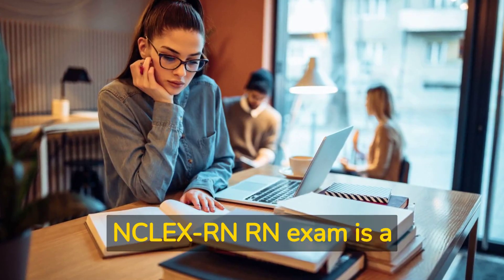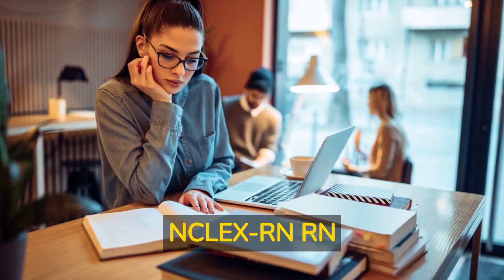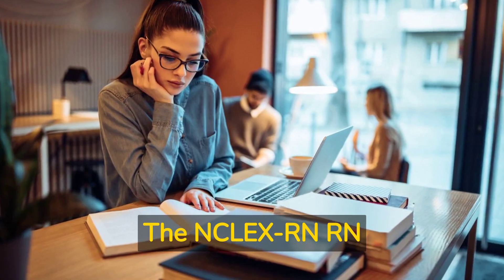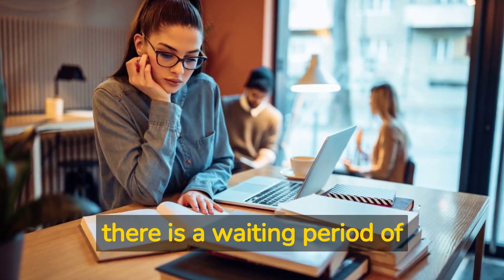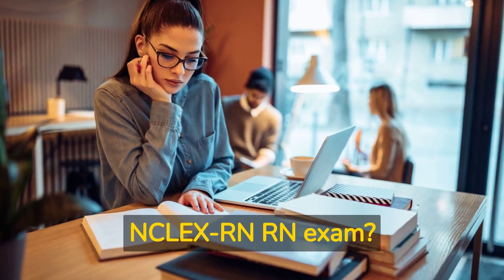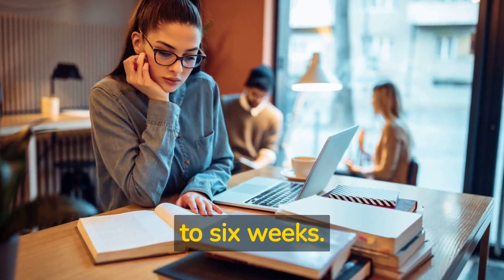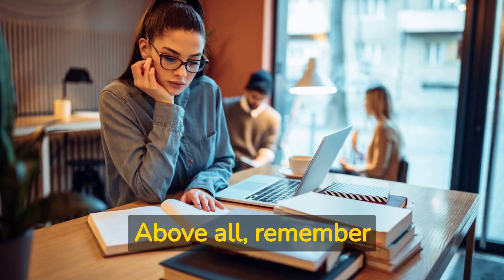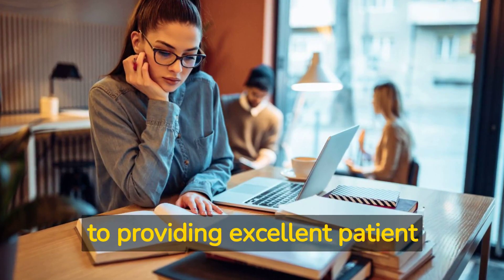How to Prepare for the Comprehensive NCLEX-RN Exam: Tips, Strategies, and FAQs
If you're a registered nurse in the United States preparing for the Comprehensive NCLEX-RN exam, you may be wondering how to best study for this important licensure exam. In this article, we'll provide you with tips and strategies to help you prepare for the exam, as well as answers to frequently asked questions about the exam's format, content, and logistics. We'll cover topics such as the passing score, the number and types of questions you can expect, how long the exam takes to complete, and how to register for the exam. We'll also discuss different study methods, including review courses, practice tests, and flashcards, and provide advice on how to manage test anxiety and stay focused during the exam. Whether you're taking the exam for the first time or are looking to retake it, this article will give you the tools and information you need to feel confident and prepared on test day.